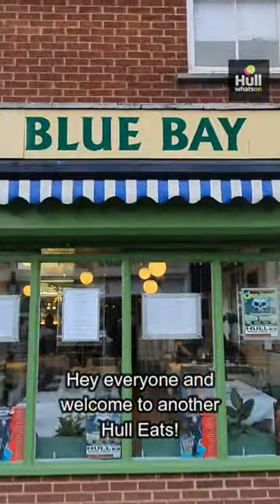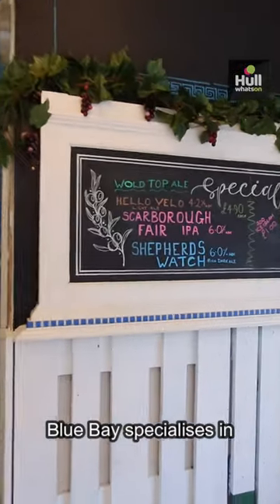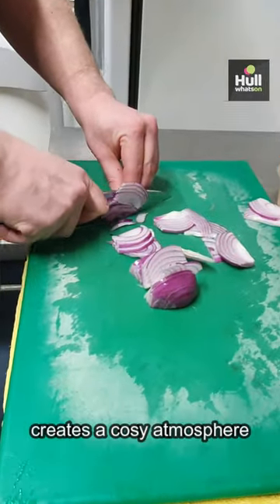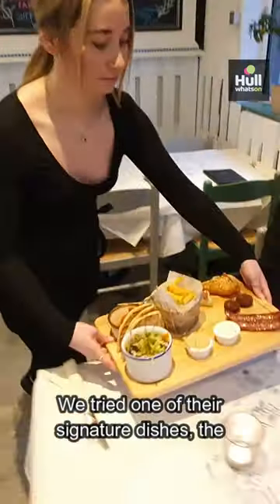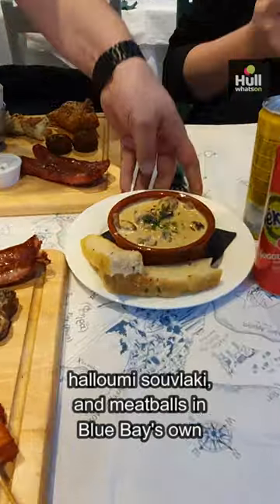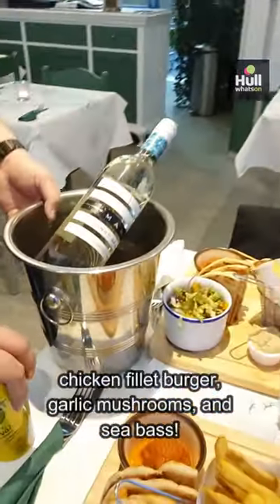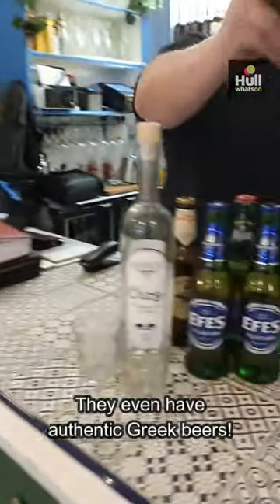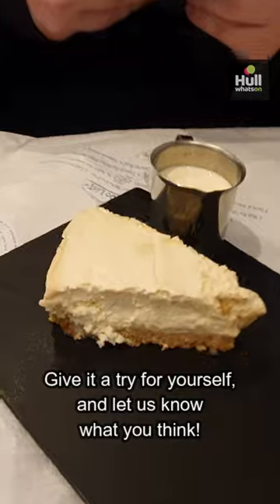🍽️ Discover the flavours of the Mediterranean at Blue Bay in Hull! 🇬🇷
In our latest episode of Hull Eats, we visited BLUE BAY Mediterranean Restaurant at 32 Albion Street! This charming spot offers a cosy Greek-themed atmosphere, perfect for a casual meal with friends or family. 😋

🔹 Signature Dish: Mixed Grill platter featuring Chicken souvlaki, Greek village sausage, lamb chop, halloumi souvlaki, and meatballs in Blue Bay tomato sauce, served with fries, salad, and pita bread.

🔹 Plenty of Options: From garlic mushrooms and sea bass to their chicken fillet burger, there's something for everyone.

🎥 Let us know what you think of Blue Bay! And don't forget to give us a follow for more Hull Eats adventures!